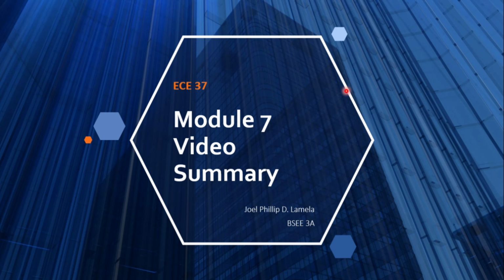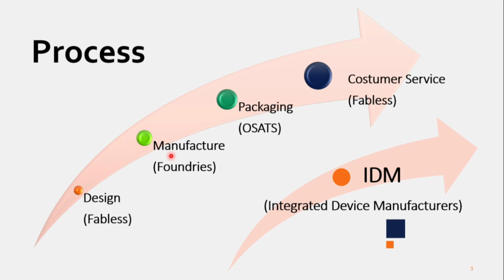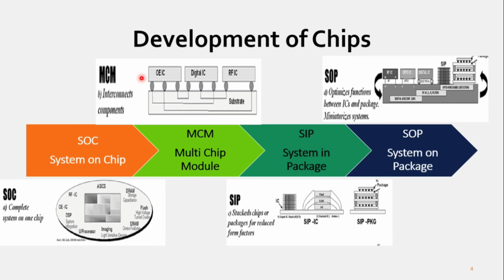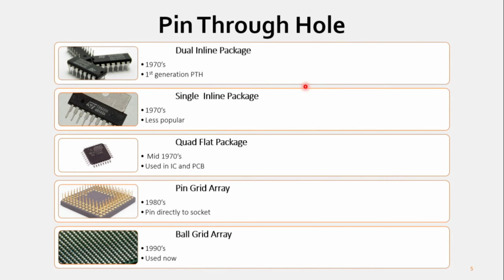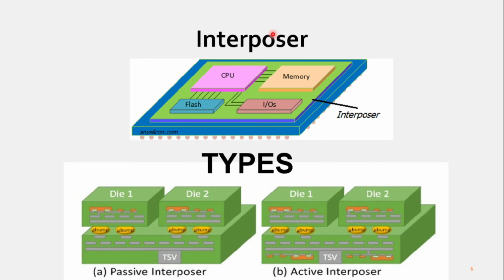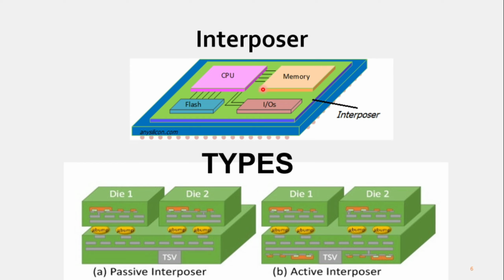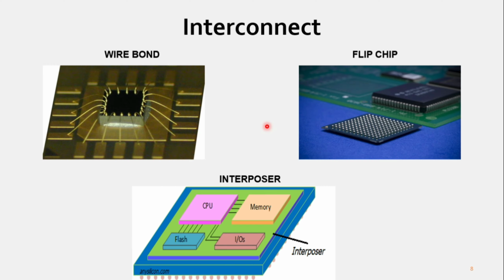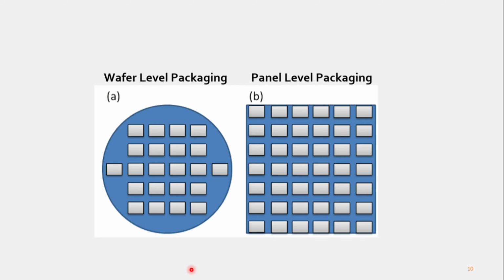Microprocessor Packaging Video Summary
Task Number 7 ECE 37